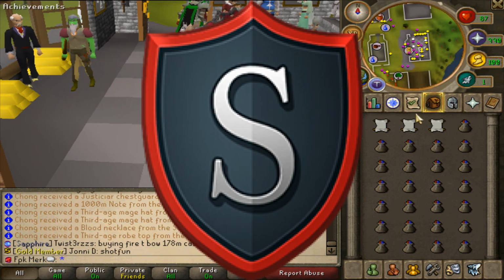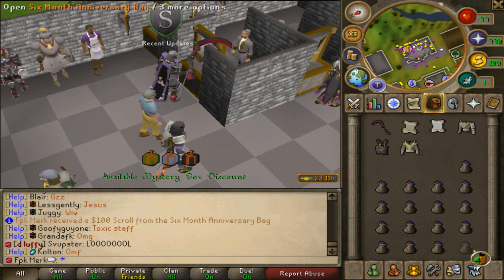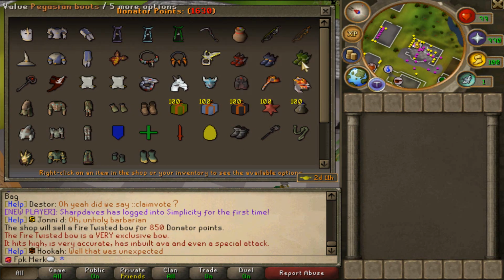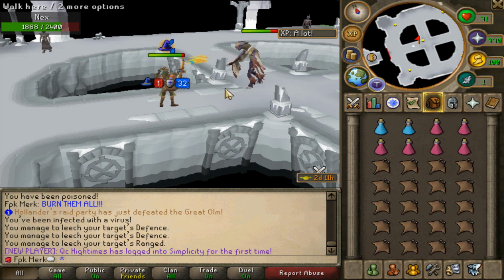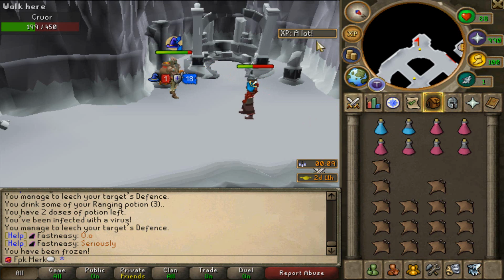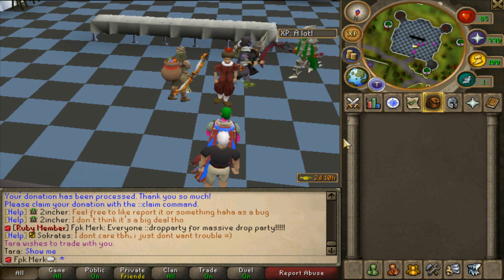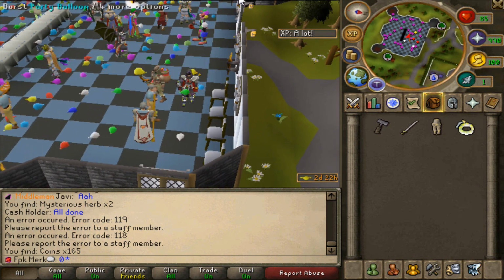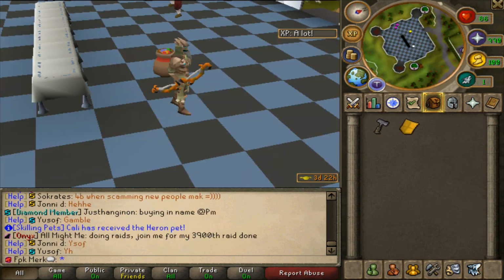OMG!!! THIS NEW FIRE TWISTED BOW IS SO OP!! ($800 GIVEAWAY) - Simplicity RSPS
FIRST COMMENTER GETS 10 SIX MONTH BAGS!!!
Sometimes I choose the first commenter to win so having post notifications on helps a lot!

Runescape is owned by JaGeX Ltd. I do not claim i own it.

ignore -
Rags to Riches Road to 5Q 4Q 3Q 2Q 1Q JordanRSPS Sohan Sprad DidyScape ShieldsVids Dorfism Runescape Runescape Private Server RSPS OSRS Oldschool Runescape Rags to Riches ImaginePS PS Imagine Imagine PS New OSRS Server Big Huge Giveaway Insane Massive 317 Come Chill Check Out 617 518 RSPS Runescape Custom EP 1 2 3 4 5 BeastPK,Beast PK, 667 RSPS Dreamscape Dreamscape RSPS Dream Scape DS DSClient Dreamscape317 Indova Indova PS IndovaPS Indova RSPS